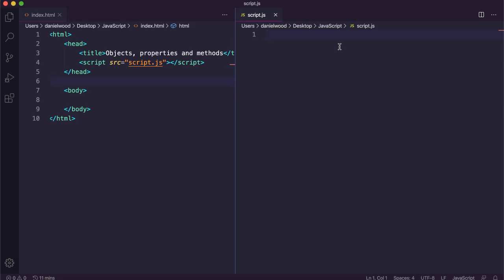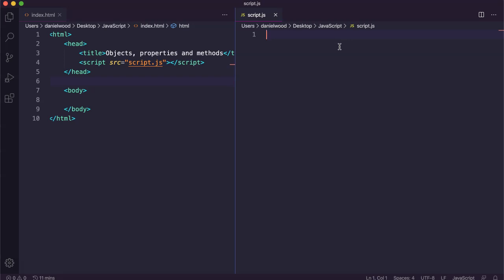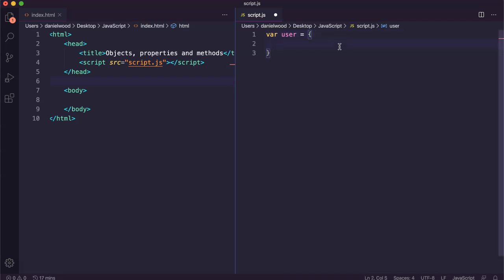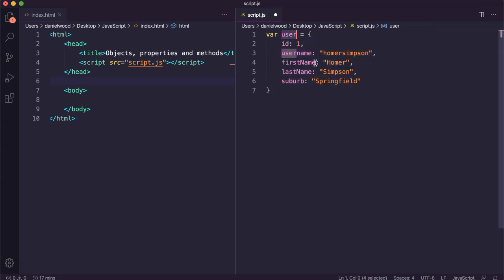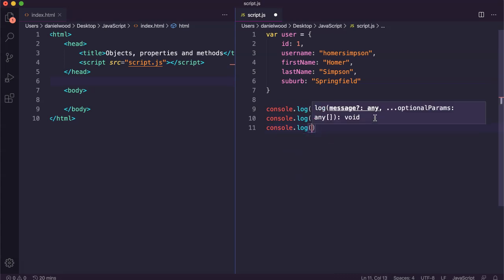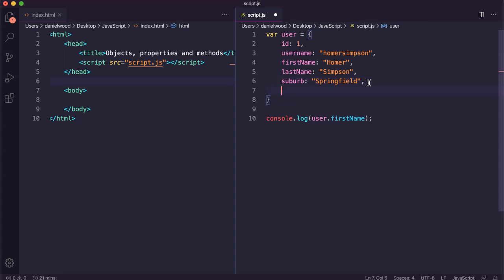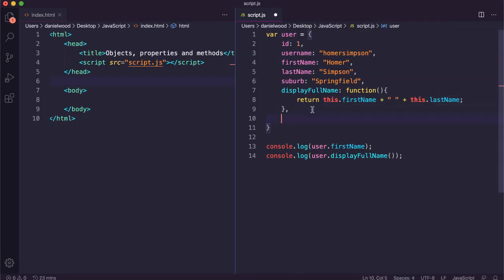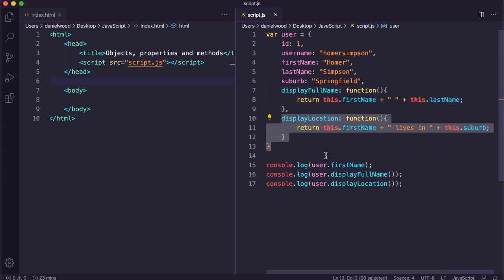JavaScript 2021 Tutorial 24 - Objects, properties and methods